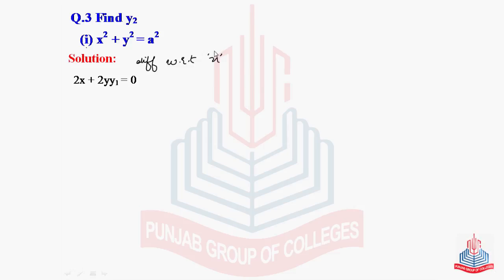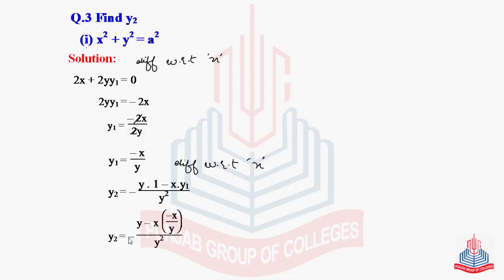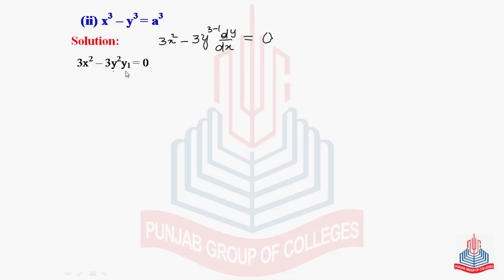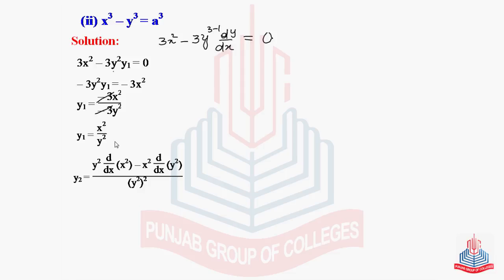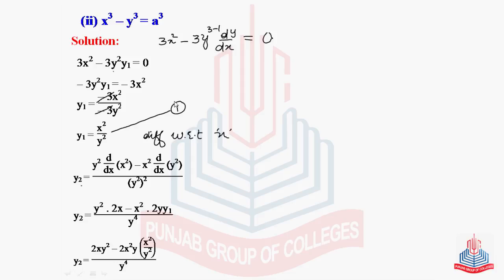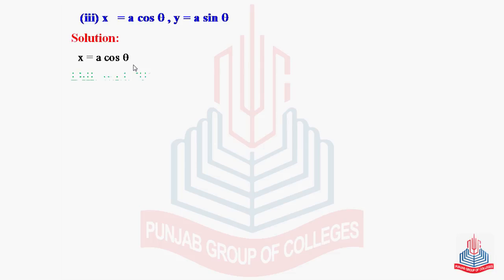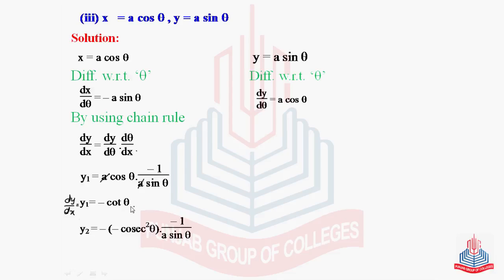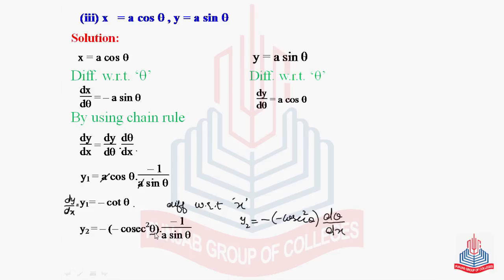Exercise No 2 7 2 Question No 03 Part i,ii,iii720p